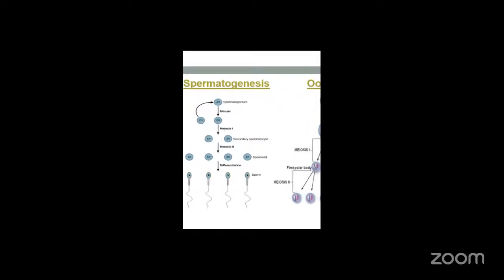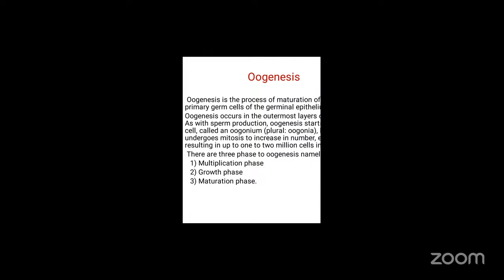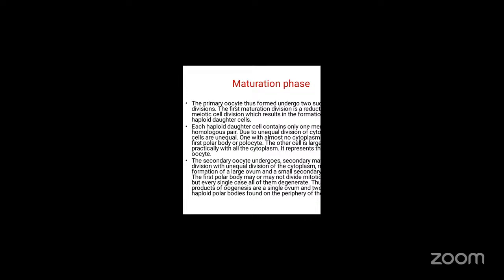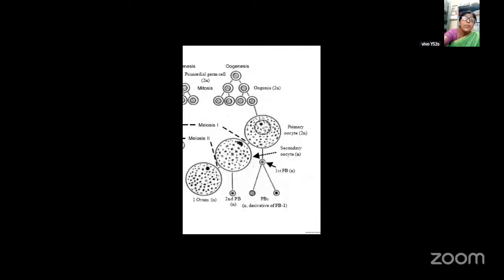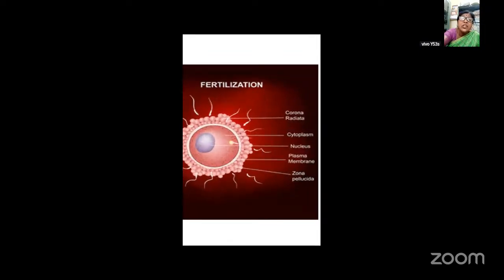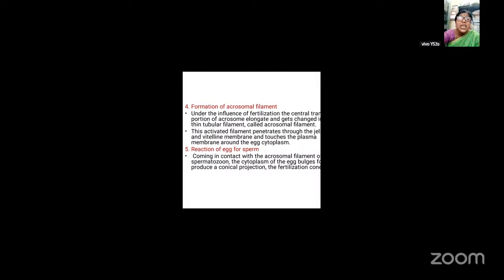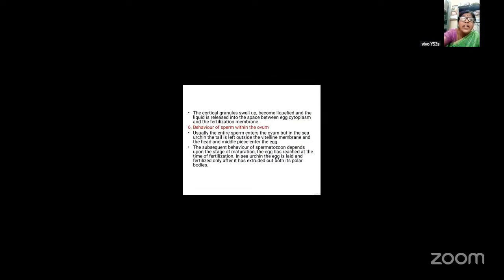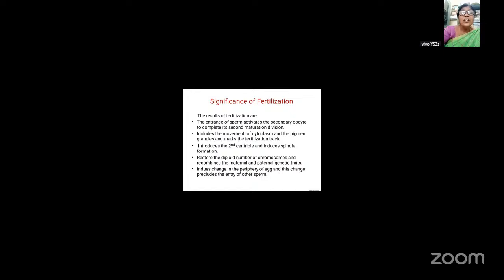UG 4th Semester Zoology English Medium